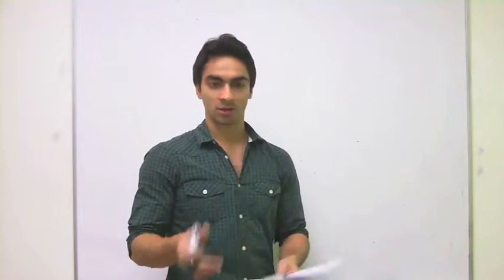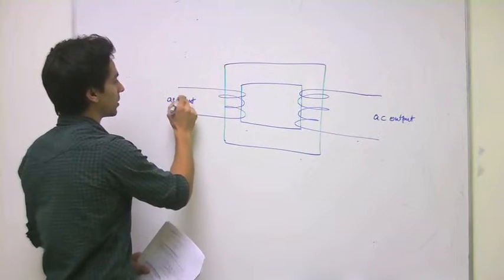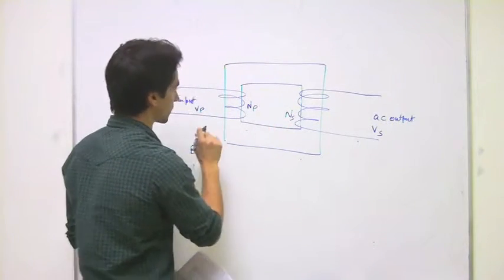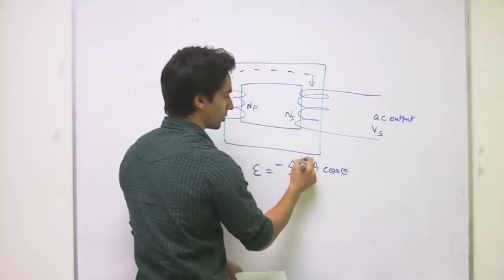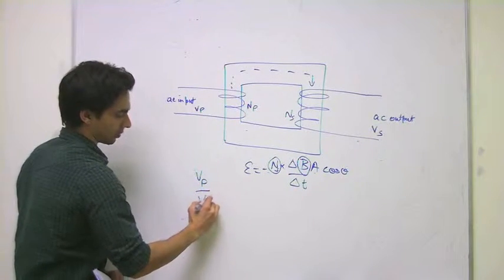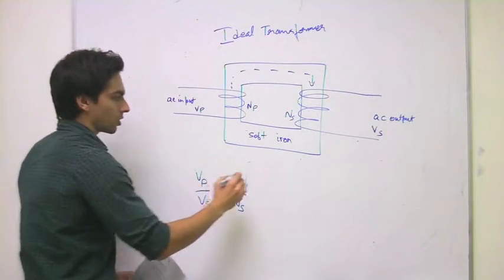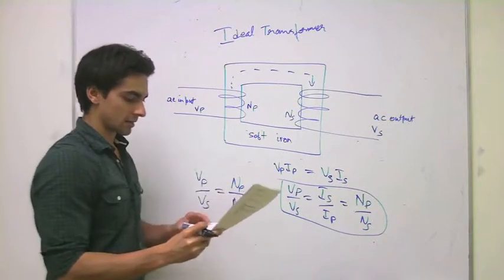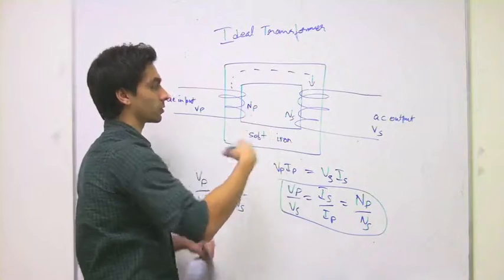Physics Chapter 12 Part 3